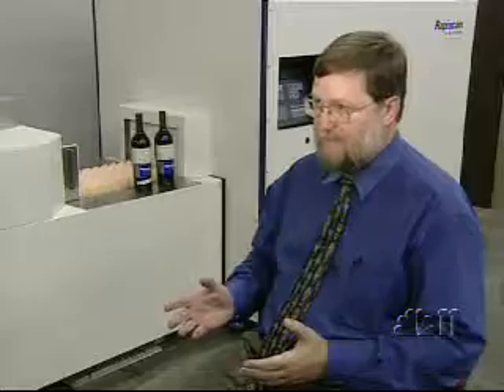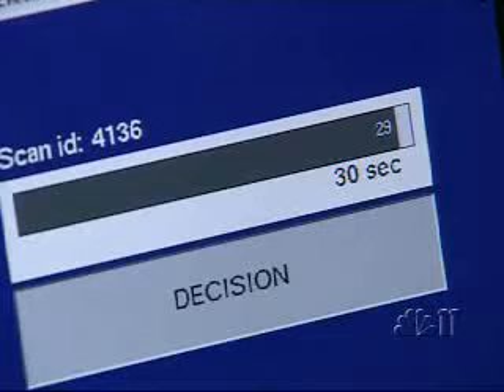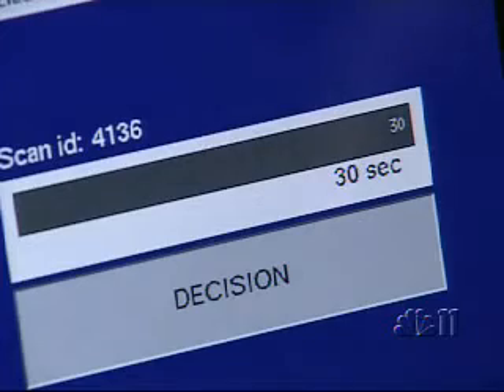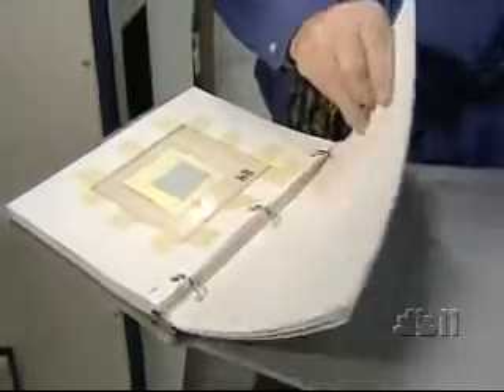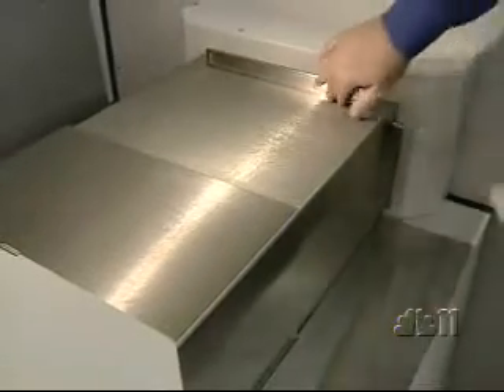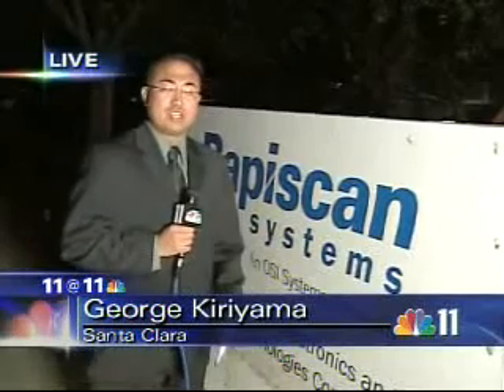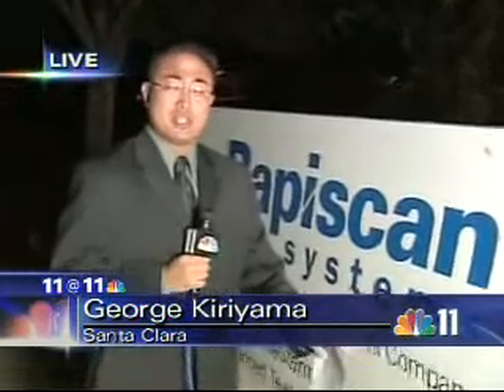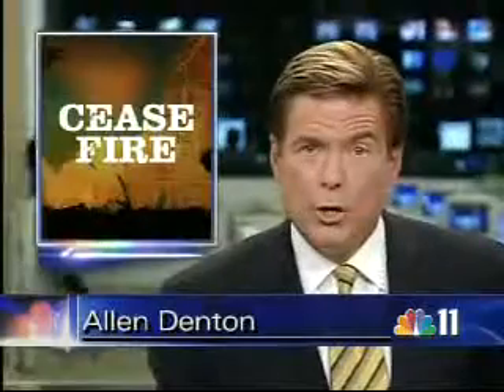16Aug2006 OSI Liquid Detection and Body Scanner.MOV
16Aug2006 OSI Liquid Detection and Body Scanner.MOV